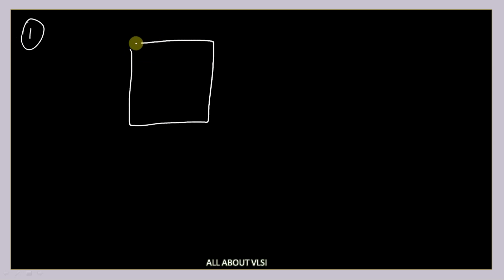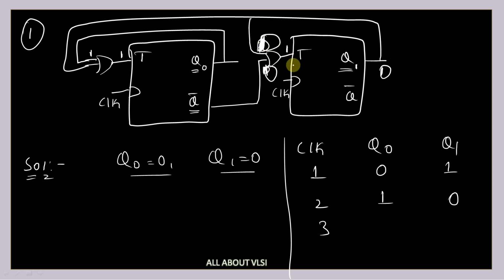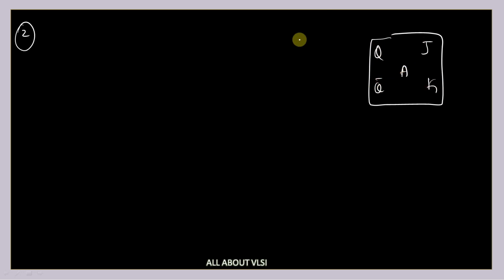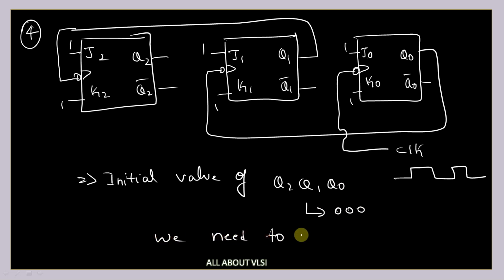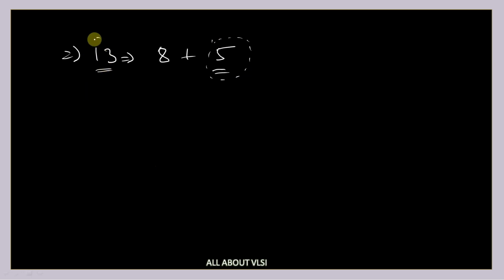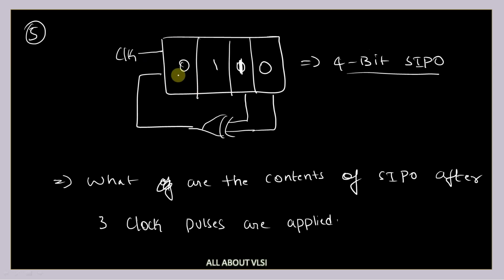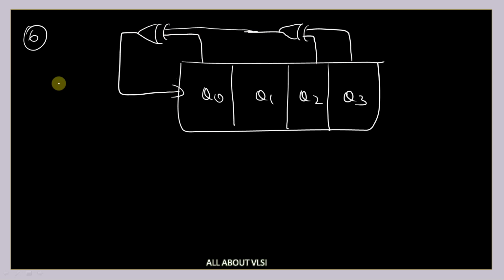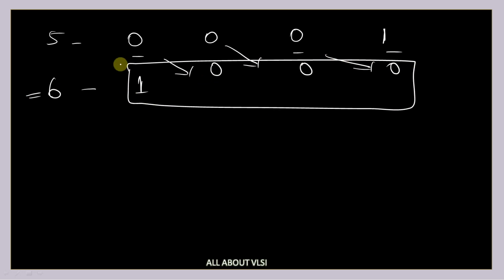Problem Solving on Sequential Circuits || Digital design full course || All about VLSI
Master problem solving on sequential circuits with this step-by-step guide! 🚀
In this video, we cover how to analyze and solve problems related to flip-flops, counters, shift registers, and state machines in digital electronics. Perfect for students preparing for GATE, ESE, university exams, and VLSI interviews.

✨ What you’ll learn:

Basics of sequential circuits

Tips for exams and competitive preparation